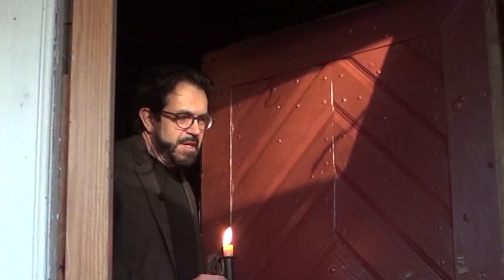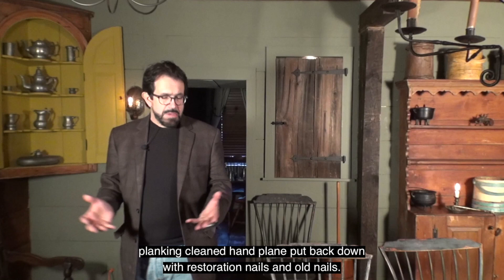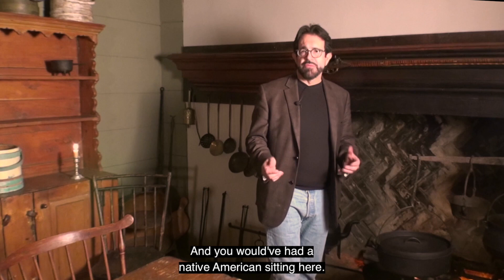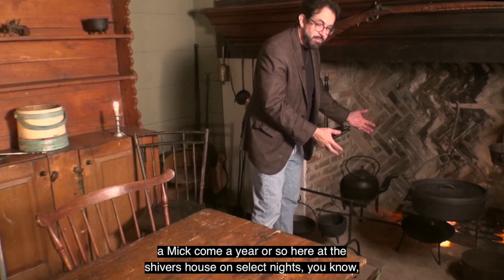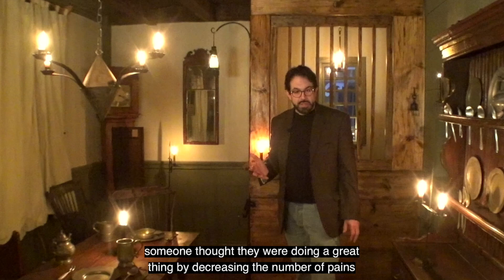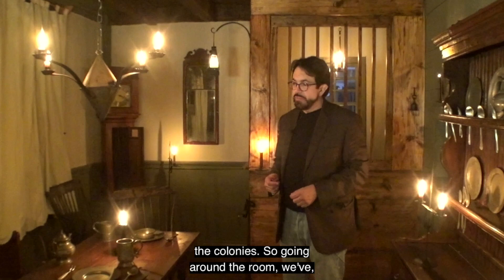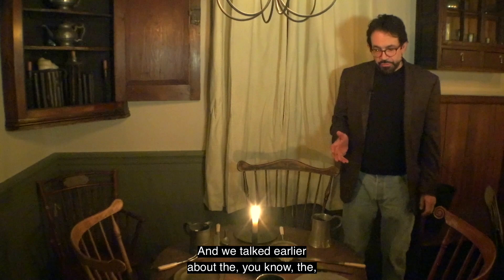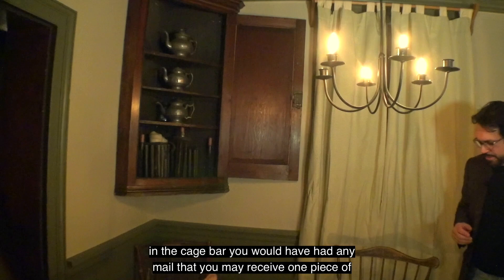Gregg Perry, The Historic Preservationist Samuel Shivers Museum S1E1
Gregg Perry provides a detailed tour of the Samuel Shivers Colonial Tavern and Museum, located in Woodstown, New Jersey. This was the first tavern built in the state of New Jersey. Ben Franklin was know to have stayed there.